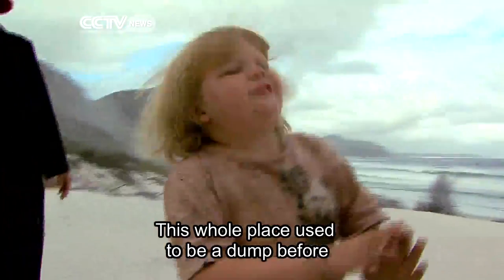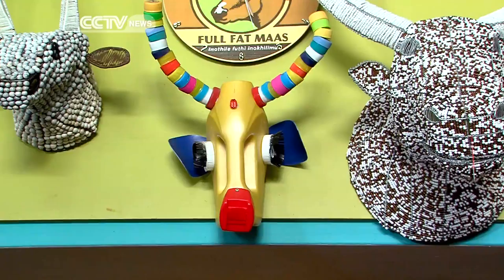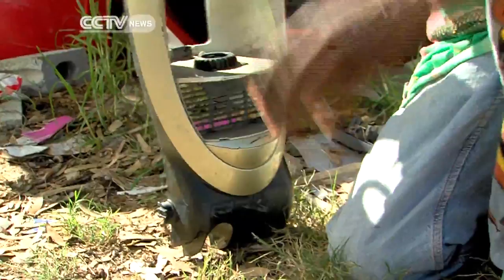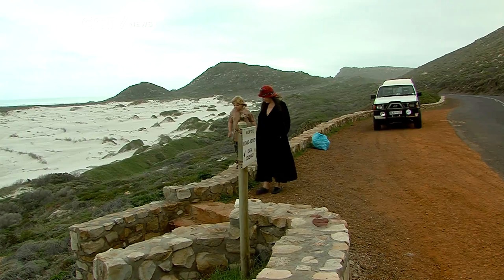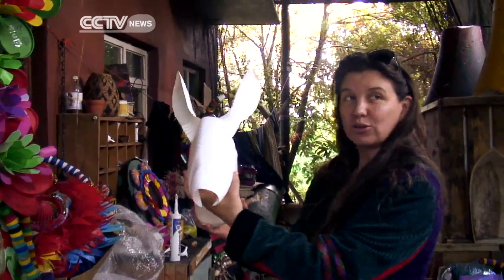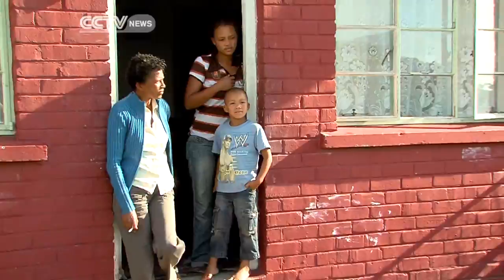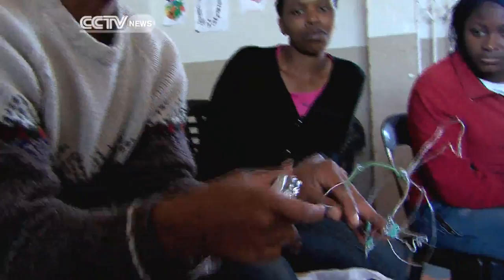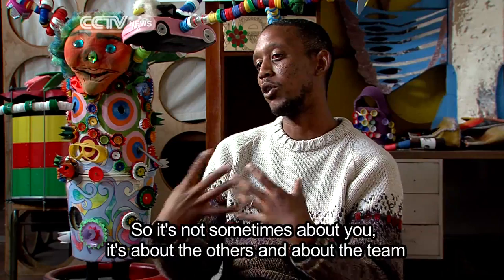Faces Of Africa - The Junk Art family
South Africa is a vast and fascinating country.  At the southern most tip is Cape Town, a beautiful city that has become one of the top tourist destinations in the world.
But there is another less visible side to Cape Town that is less affluent and glamorous. Many people still live in crowded and littered townships.
Three artists from Cape Town have been on a mission of turning scrap into useful products.